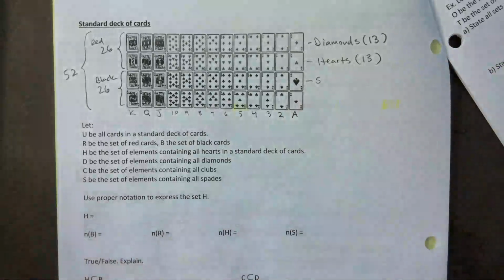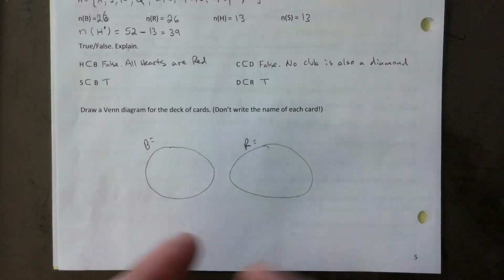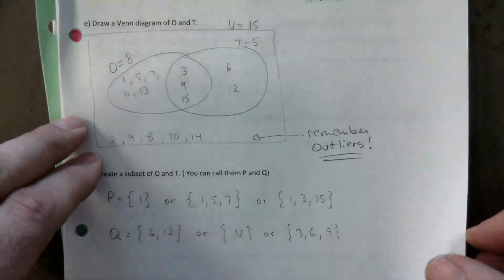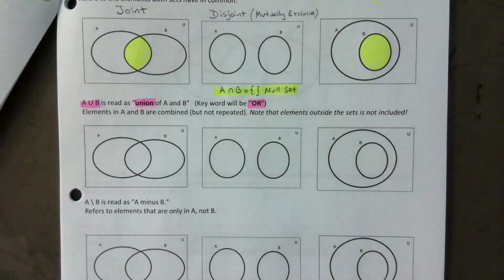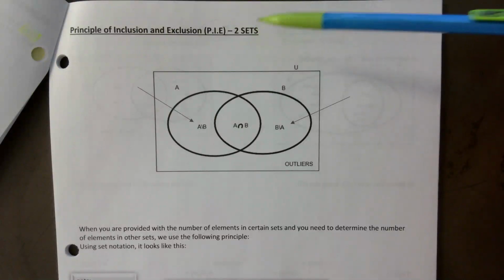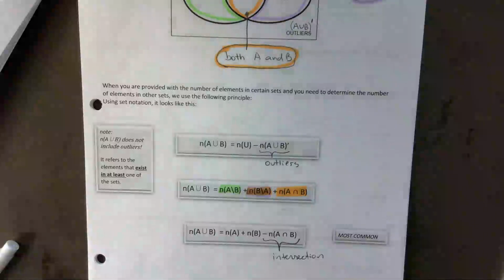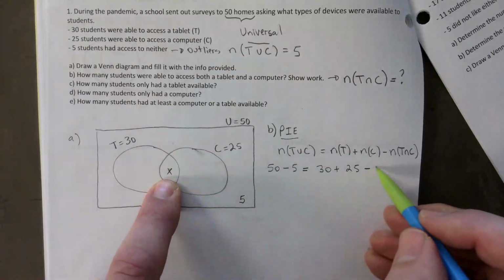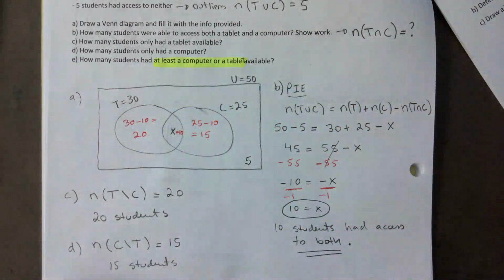APMR4S 02 WORD PROBLEMS INVOLVING SETS AND VENN DIAGRAMS